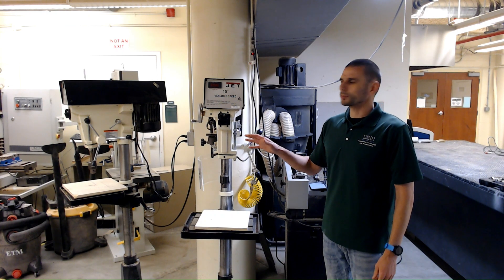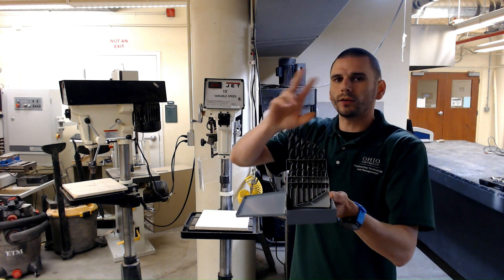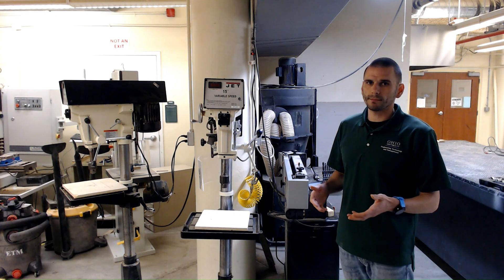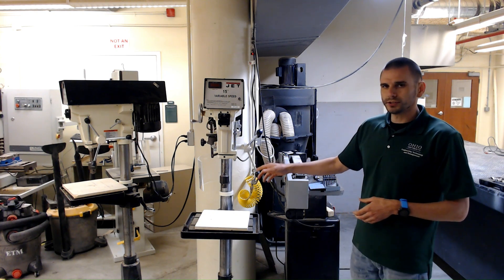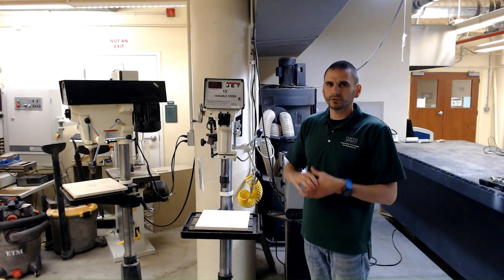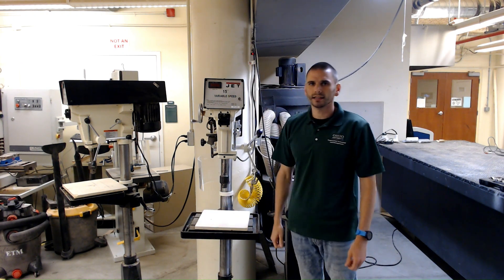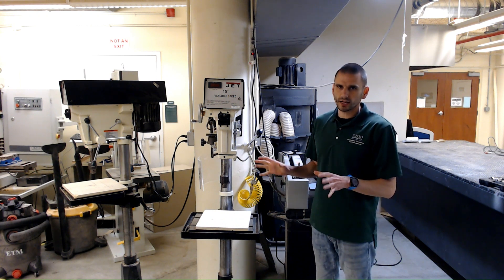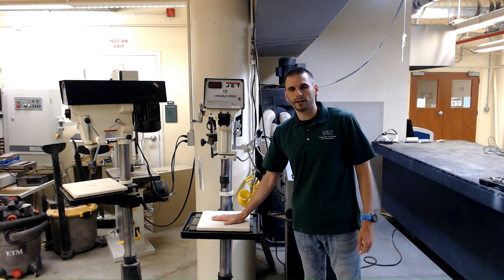Drill Press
ETM Capstone refresher videos
Engineering Technology and Management